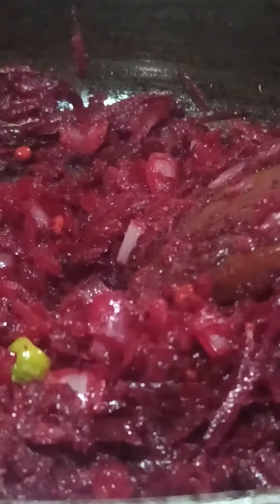simple 🙂and 😋 😋 beetroot poriyal for beginners in Tamil 🧑‍🍳🧑‍🍳✨@Taleofkikisworld